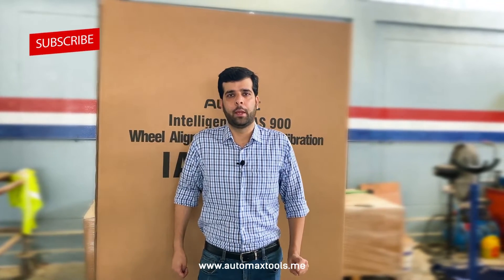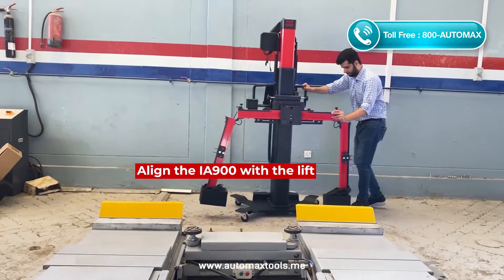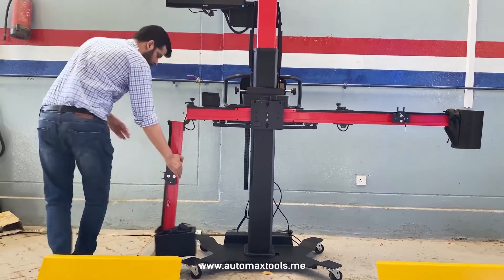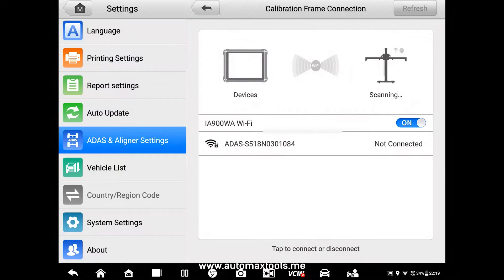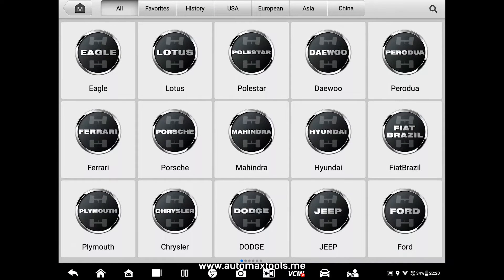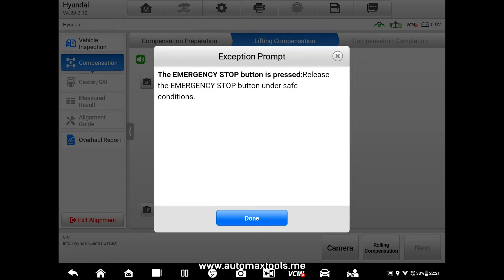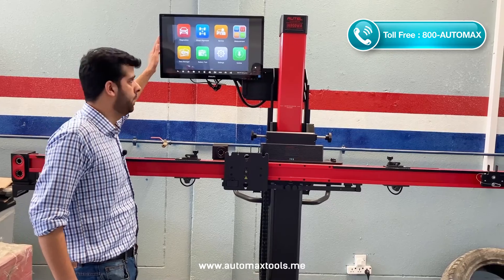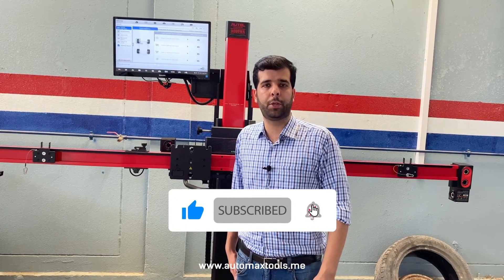How To Set Up Autel MaxiSYS IA900WA Wheel Alignment + ADAS Calibration - Complete Installation Guide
This video talks about how to set up and install Autel MaxiSYS IA900WA Wheel Alignment + ADAS Calibration System.